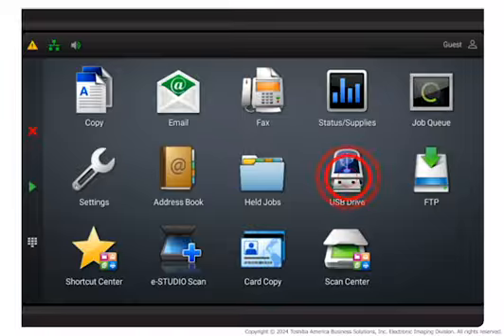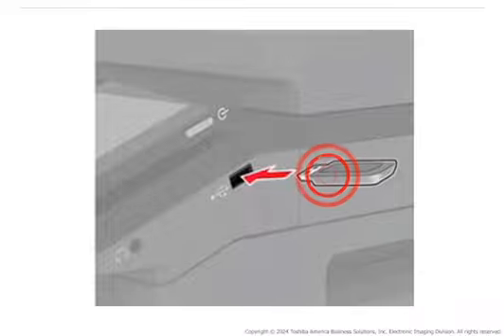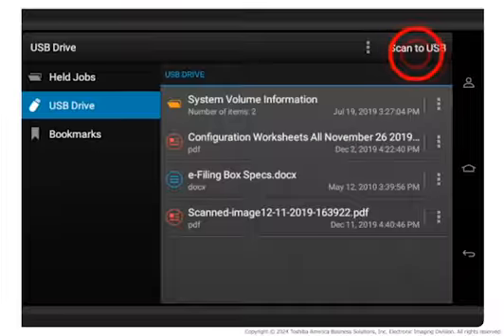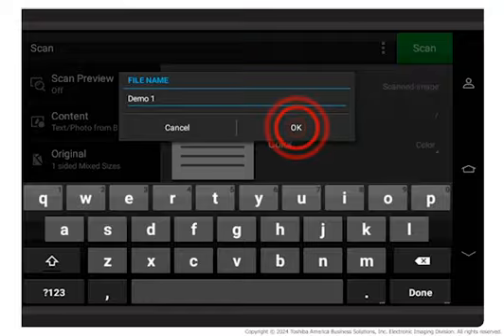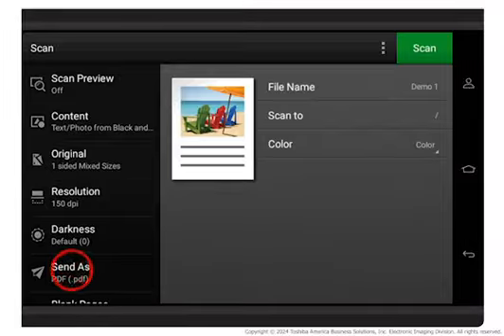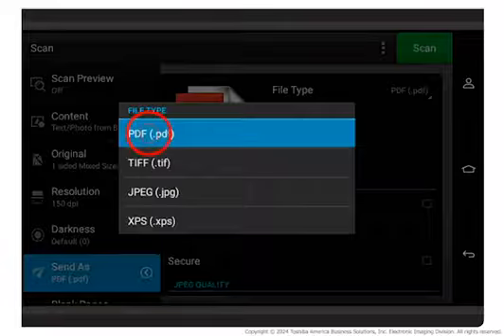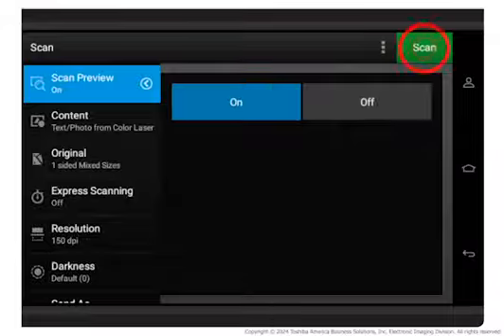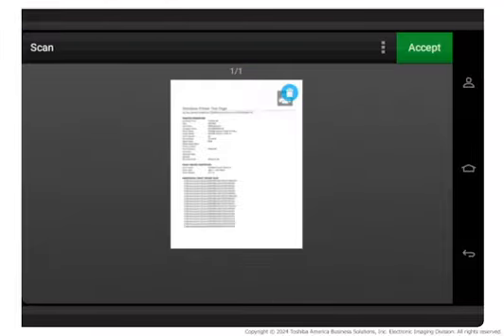How to Preview Scans on the Toshiba e‑STUDIO509CS | Scan Preview Tutorial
Ensure your scans look perfect before saving or sending by previewing them on your Toshiba e‑STUDIO509CS. This video shows you how to review scanned documents on the device’s screen and make adjustments as needed.

📞 Need help? Toshiba’s expert support team is ready to assist you.